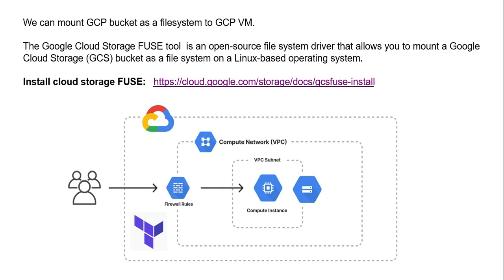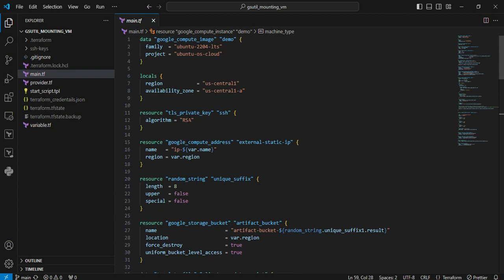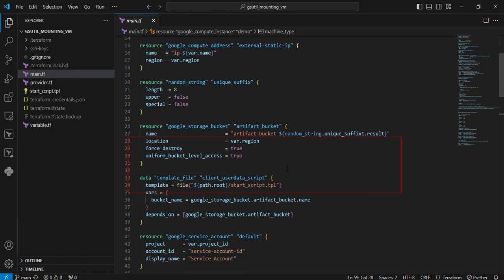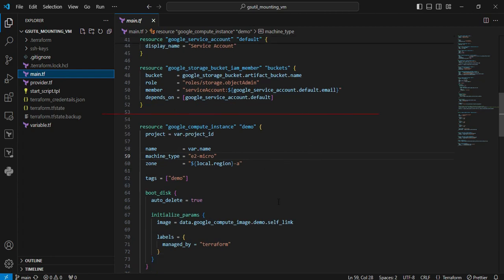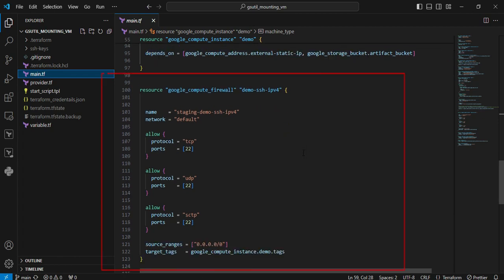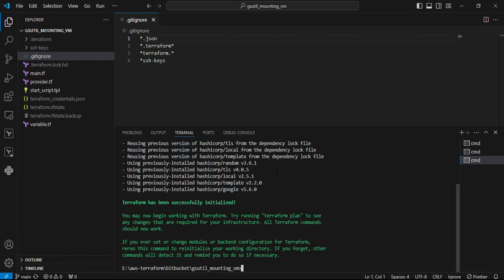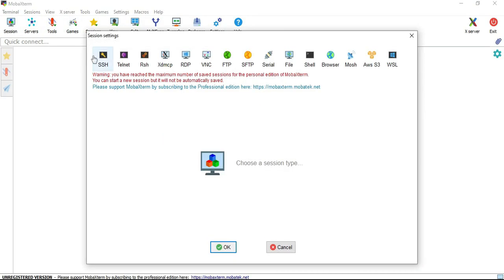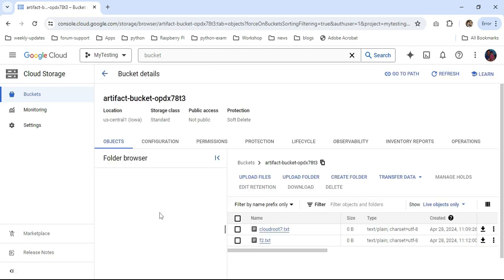Mount Cloud Storage bucket with GCP compute engine using Terraform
The Google Cloud Storage FUSE tool  is an open-source file system driver that allows you to mount a Google Cloud Storage (GCS) bucket as a file system on a Linux-based operating system.